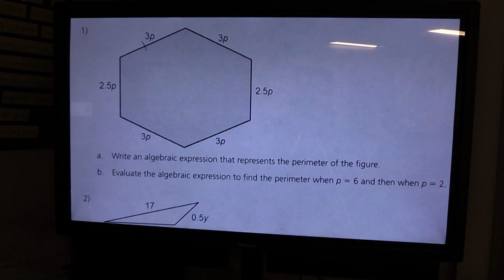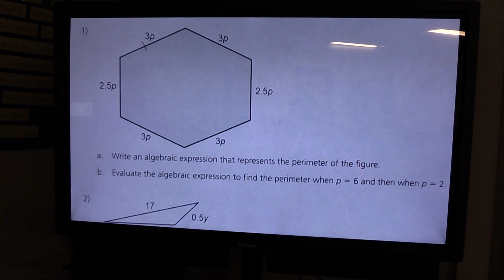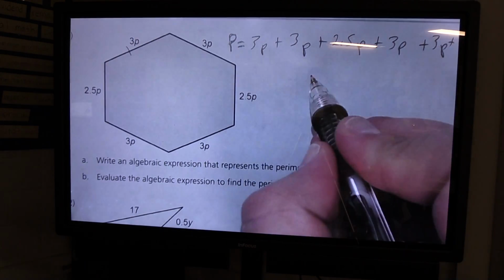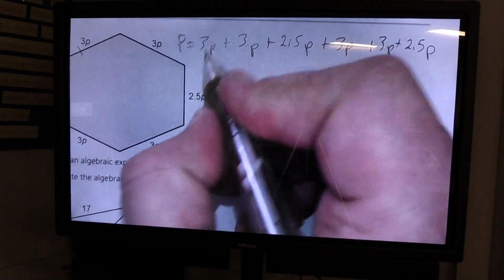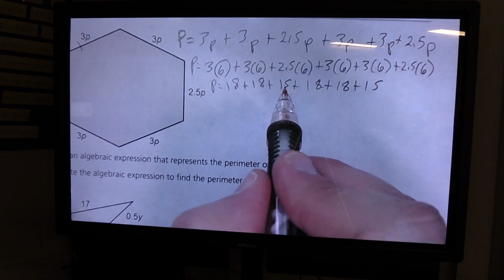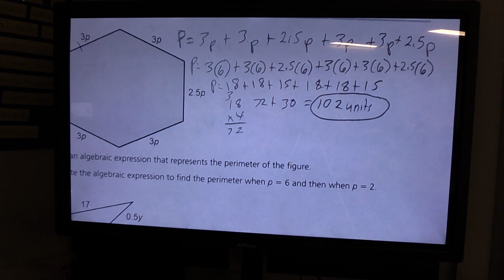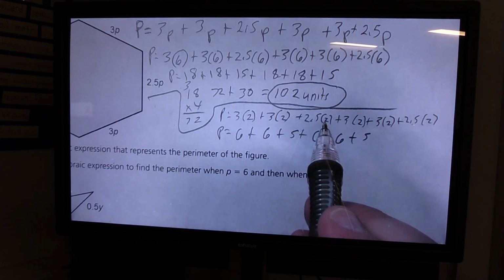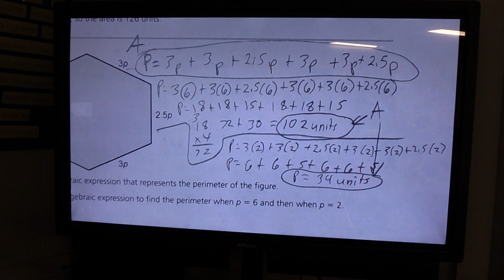Algebraic Expressions Representing Perimeter